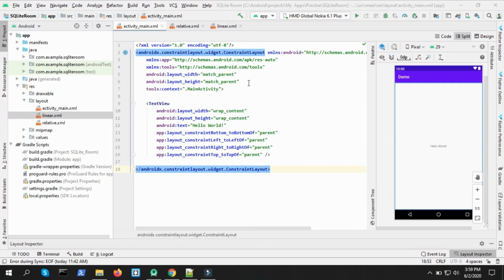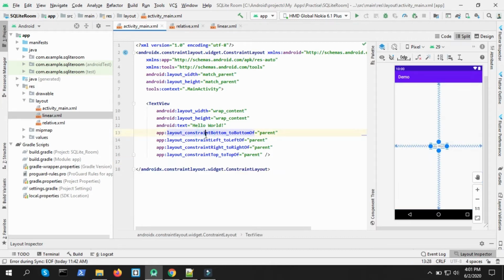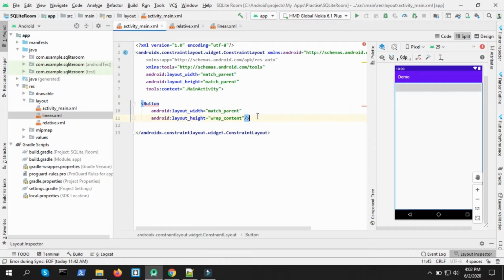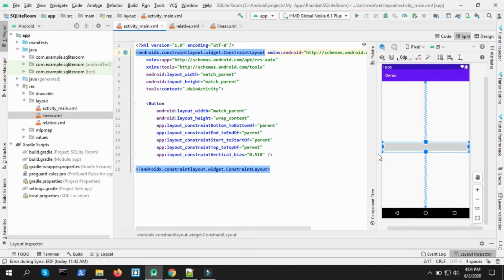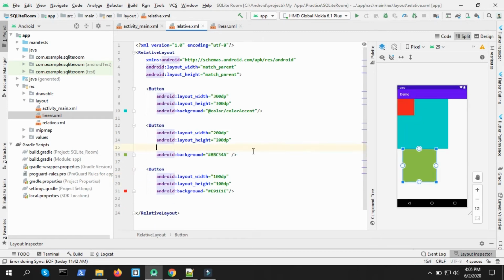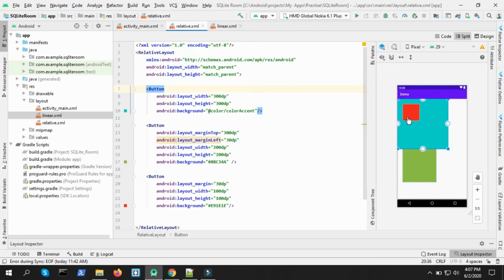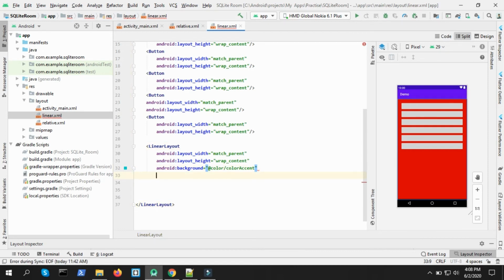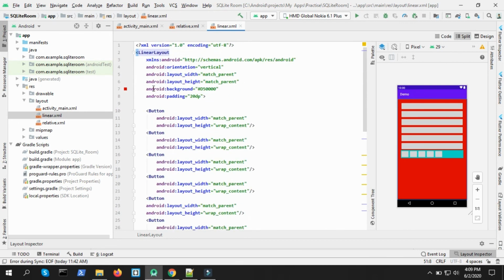3 - Layouts & Widgets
3 - Layouts & Widgets

In this video, we will learn about different layouts we can use to make UI in android app and along side that we will see some of the widgets and how to use them in our app.